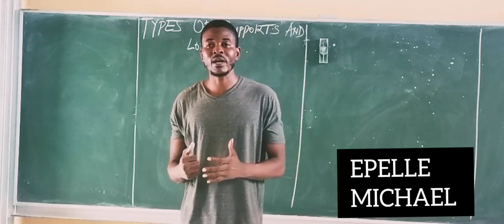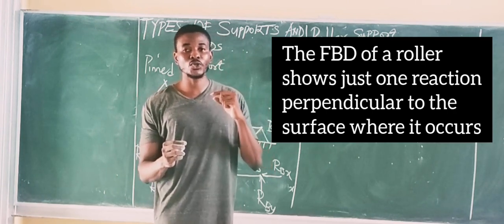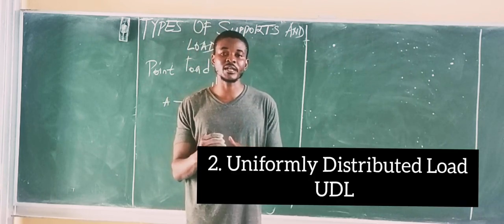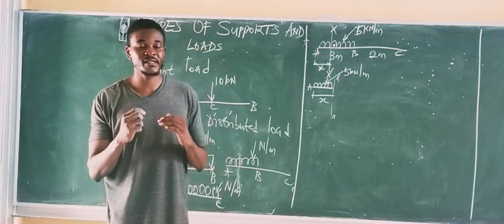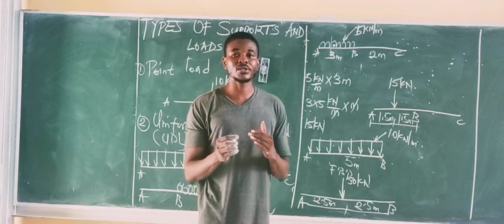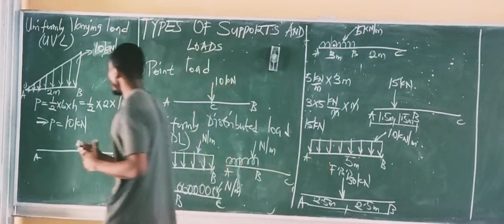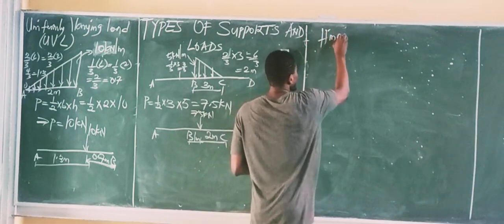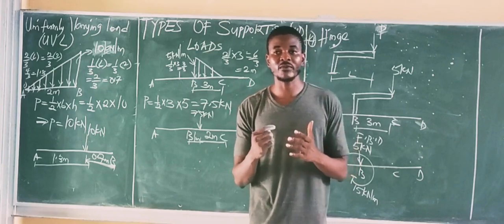Introduction to point loads, Uniformly Distributed loads, Uniformly Varying loads and Hinge loads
This video explains how you can convert a unifotrmly distributed load to a point load, a uniformly Varying Load to a point load and how you can convert the Hinge Load.